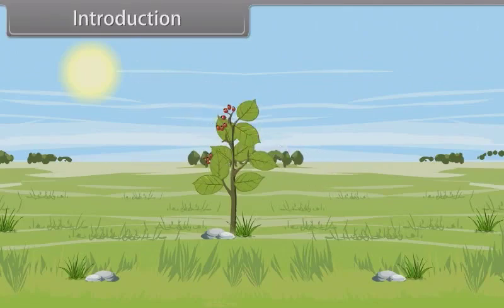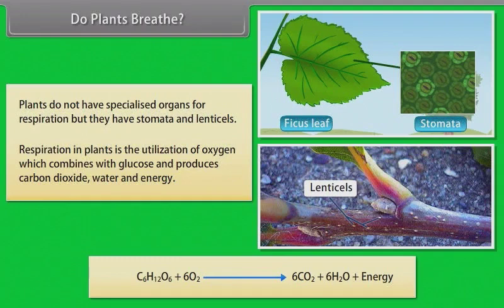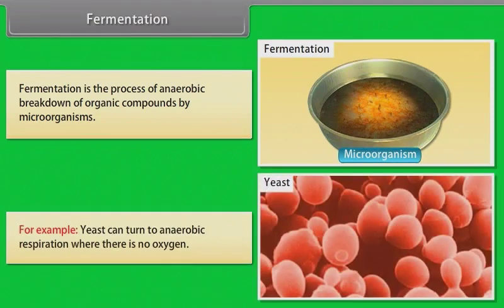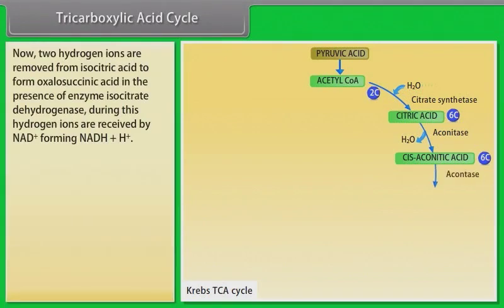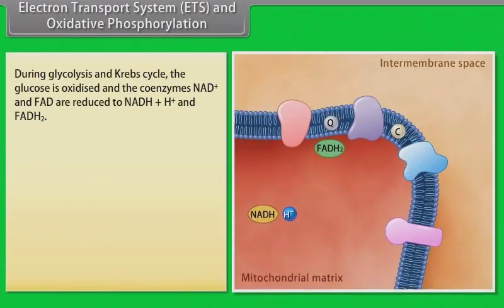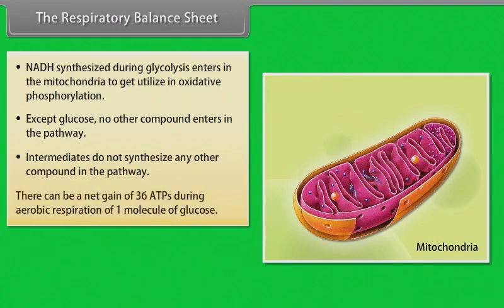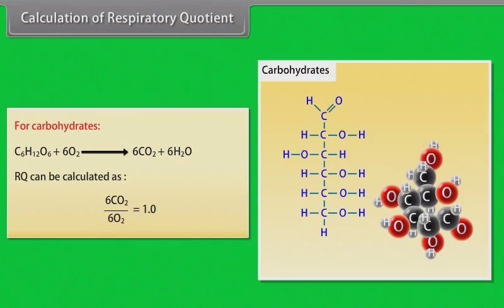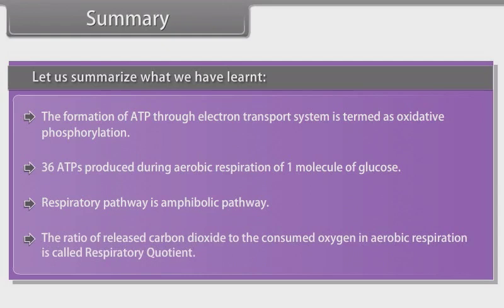Respiration In Plants